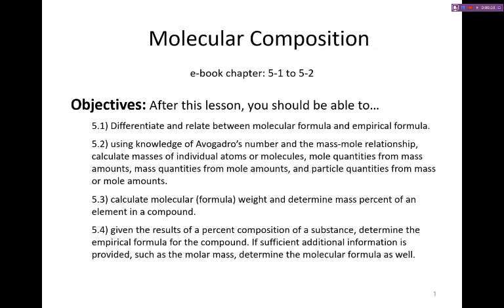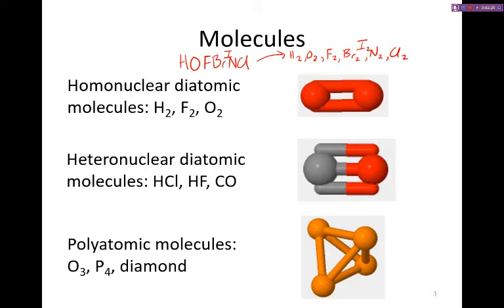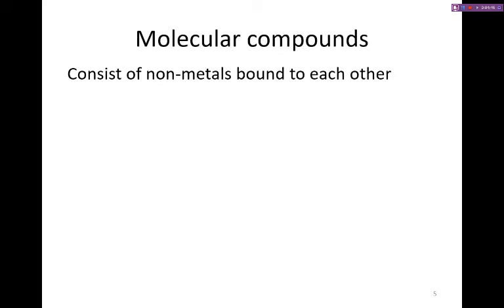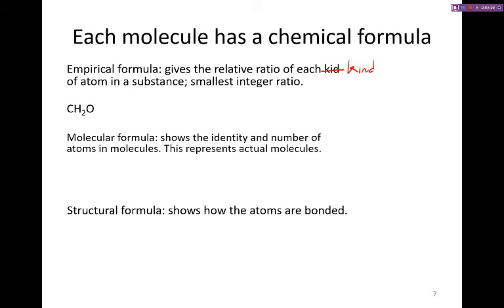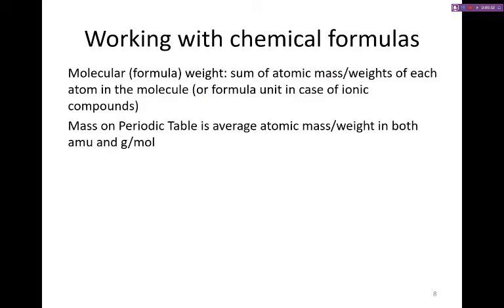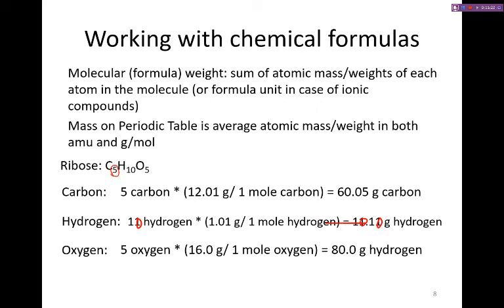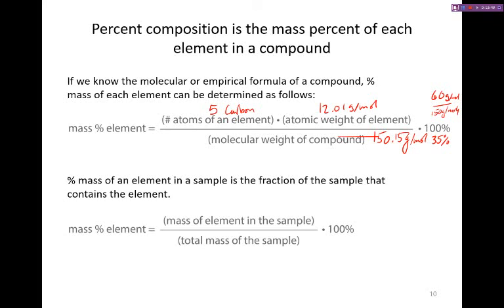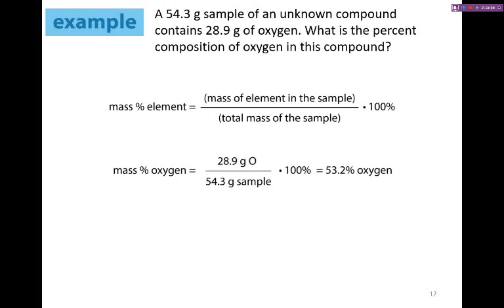CHEM 110: 5.1-5.2 Molecular Composition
Understanding what molecules and compounds are and how they are represented by their formulas.